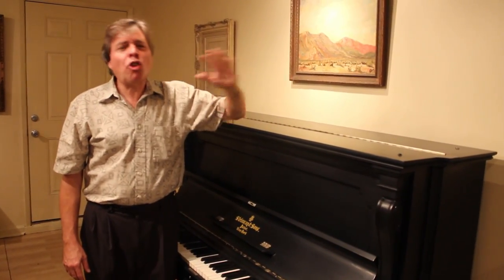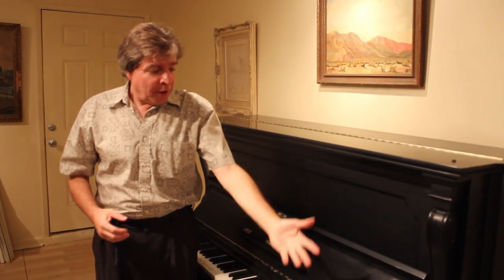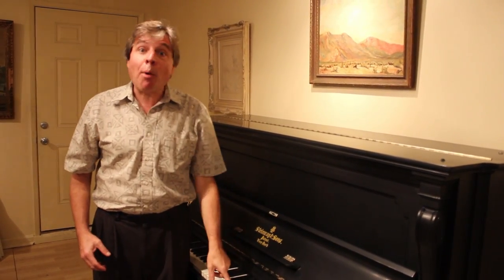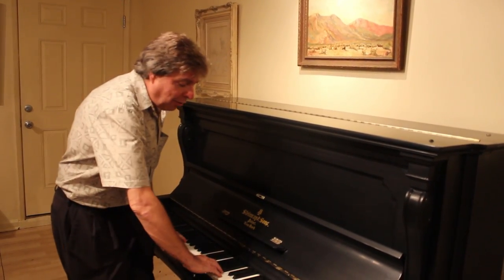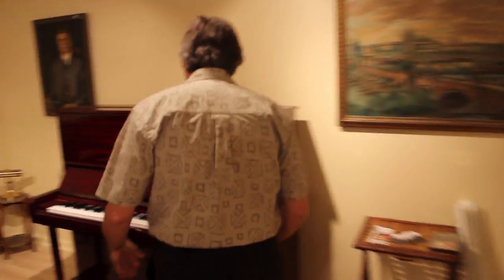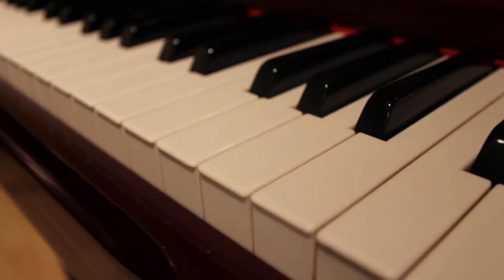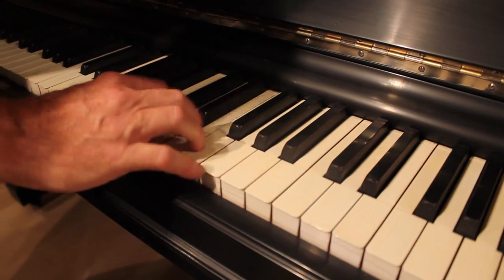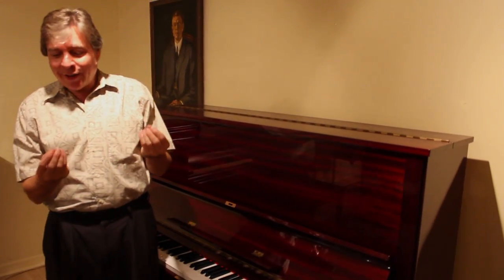Are Ivory Piano Keys Better?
There was a time when all pianos had ivory piano keys.

By the middle of the 20th century, the use of plastic key tops began to replace ivory keys in a big way. Laws protecting elephants made ivory keys extremely rare in pianos built after the early 1970's.

Ivory Piano Keys
No pianos have ivory keys.

The keys of all pianos are made out of wood. It is only the thin top of the white keys which are made of ivory or plastic. The black keys are made of ebony. However, most Asian production pianos have plastic black keys. In this case, the entire key is made out of plastic and is hollow on the inside.

Growing up, my father had 2 grand pianos in his studio, an old Steinway with ivories, and a newer Baldwin with plastic key tops. I found the ivory to be slippery and the plastic offered a better grip on the keys. However, when I would perform in student recitals, it was quite the reverse. With a bit of nerves, the sweat in my hands made the plastic key tops slippery and the grip on the ivory much better.
Ivory key tops are porous.

So cleaning is more difficult than cleaning plastic key tops which can be cleaned with a high concentration rubbing alcohol; 90% or higher works best. You can use a soft cloth, paper towel, or cotton swabs made damp with the alcohol. Rub all the keys, black and white and you will be amazed at how much dirt comes off the keys. The high concentration of alcohol assures that the moisture will not compromise the integrity of the wooden keys. Ivory keys present a greater challenge. While cleaning with alcohol as above will work, in time it can dry out the ivory and cause warping. So it is best to use a slightly damp cloth with only water and use alcohol only when needed to remove persistent stains.

real ivory piano keys
Ivory keys also will yellow in time.

You can help them keep white by not closing the fall board. While it is important to close the lid of the piano when not in use to avoid corrosion of the strings, the fall board only protects dust from settling on the keys which can be wiped off easily. If ivory key tops get too dirty or yellow, they can be polished and bleached. If a few are chipped or missing, some piano technicians have a large stock of replacements. This is no easy task since matching the exact size, color and texture of ivories is very challenging. Replacing key tops altogether with modern composite plastic key tops is not very expensive, 2 or 3 hundred dollars. Usually when doing this it is a good time to replace key bushings and front rail bushings which wear out. That can add another couple of hundred dollars.

So the question is...
which is better, ivory piano keys or plastic piano keys?

I have run into many people who have a strong preference for one or the other. Many people prefer the mystique of real ivories on a beautifully restored vintage piano. Other people are horrified by the sacrifice of the animals to produce the ivory. Overall I would suggest if you have a piano with usable ivories, keep them in good shape as long as you can since they are nearly irreplaceable. A set of ivories can be procured but a set costs thousands of dollars. Keep in mind however that if you went out and bought a brand new Steinway grand piano, it would have plastic key tops. Functionally they are very close. Perhaps the texture of a good set of ivories gives a better grip particularly with sweaty hands. Otherwise it is not one of the more important considerations for a piano's quality.